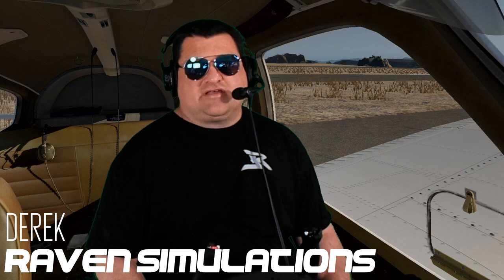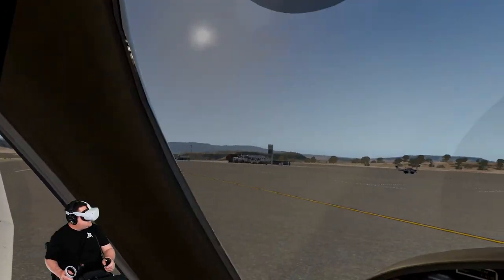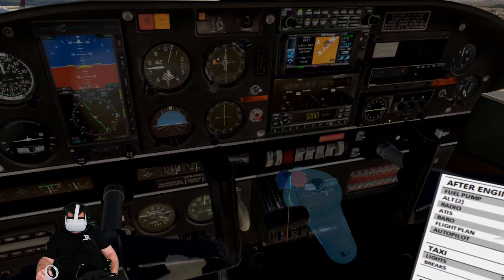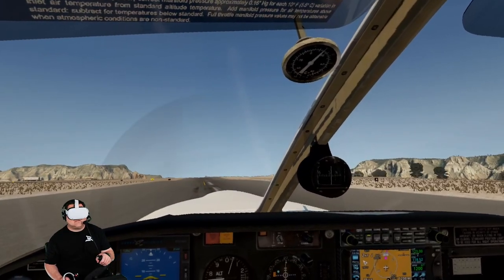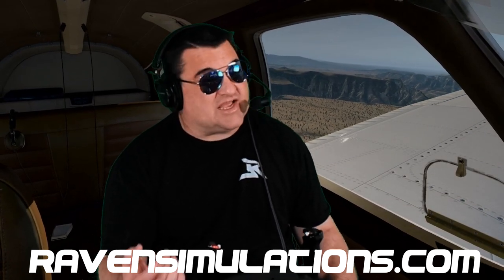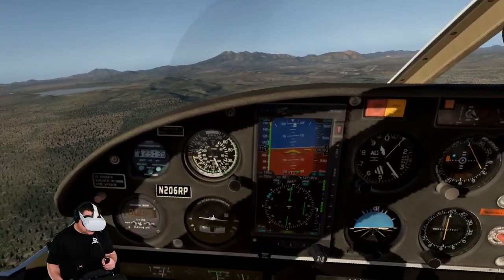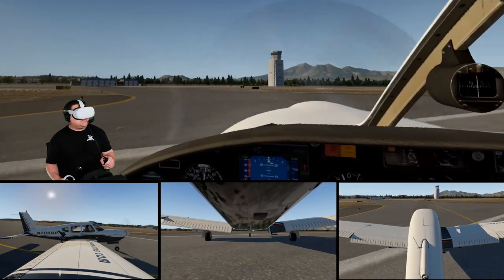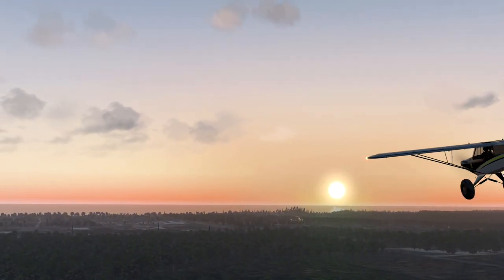X-Plane 11 VR - Sedona Arizona ATC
Flying from Sedona [KSEZ]  to Flagstaff [KFLG] in a Piper Arrow III on Pilotedge.

VR DEVICE
Oculus Quest 2

FLIGHT CONTROLS
Honeycomb Yoke
Saitek Pedals
Wheel Stand Pro

DRIVING CONTROLS
Thrustmaster T300RS GT Edition
Thrustmaster GT3 Wheel
Wheel Stand Pro